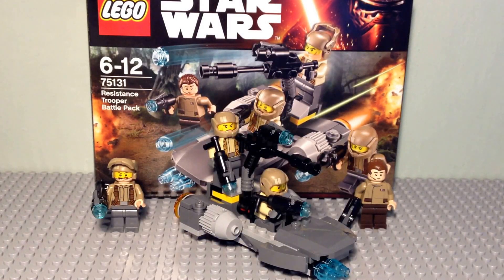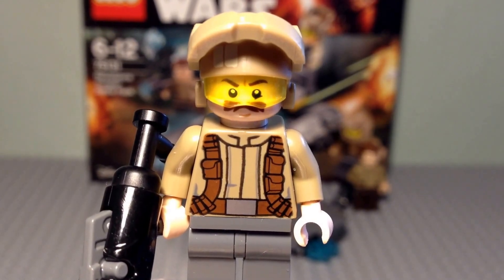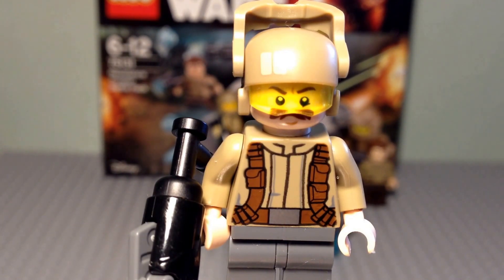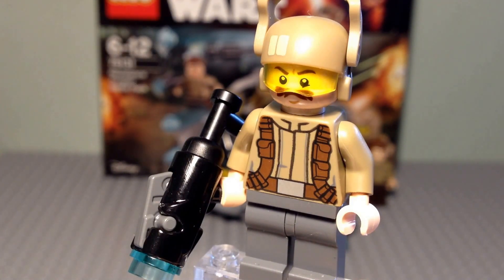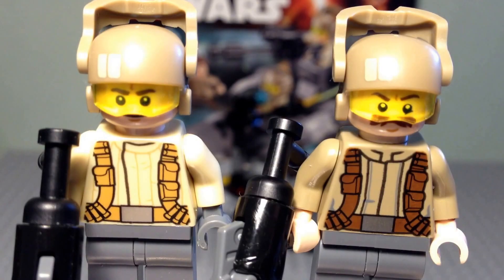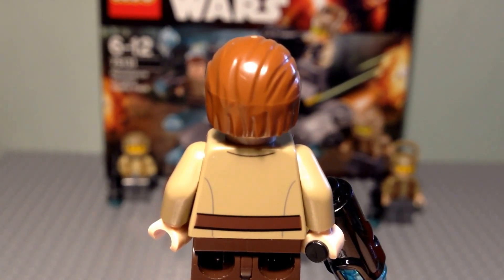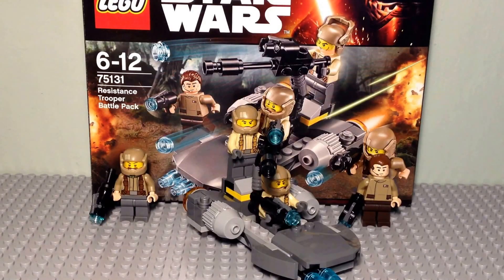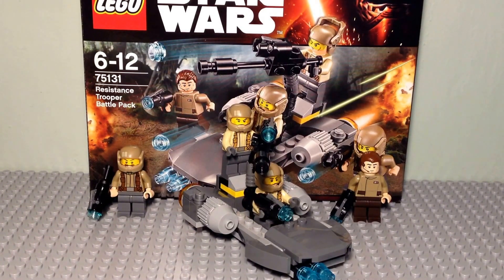Lego Star Wars 2016 Resistance Trooper Battle Pack - Reveiw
An early reveiw o the Lego Star Wars 2016 battle pack